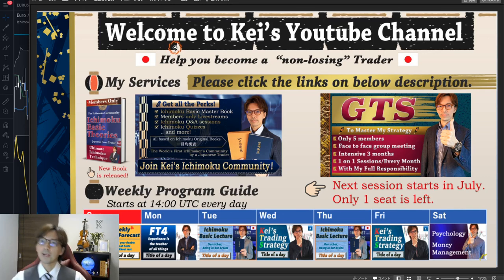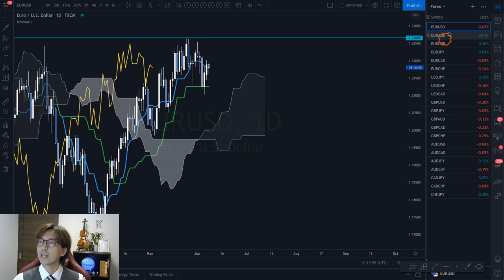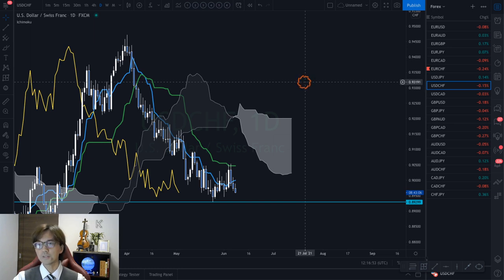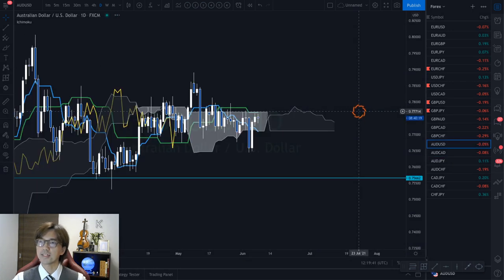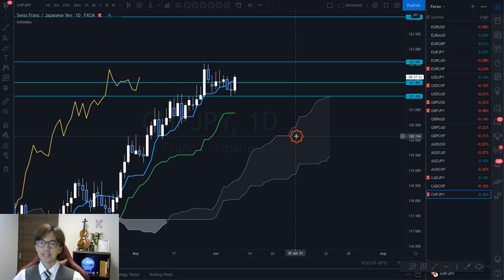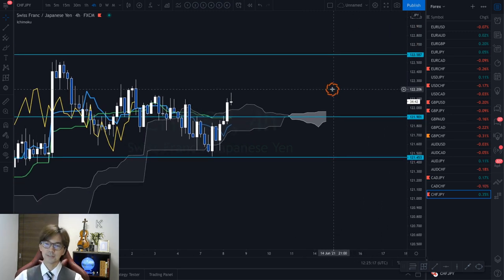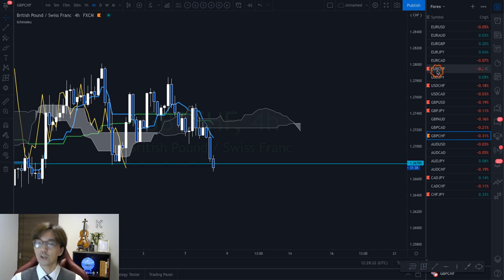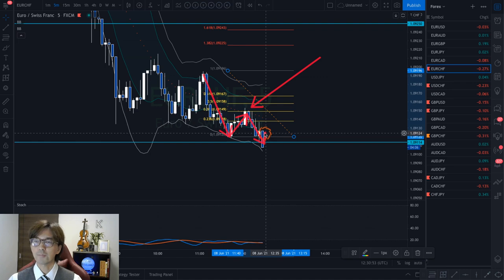Trading with Time Efficiency. KTS Chart Screening Strategy by a trader who survived for 8 years